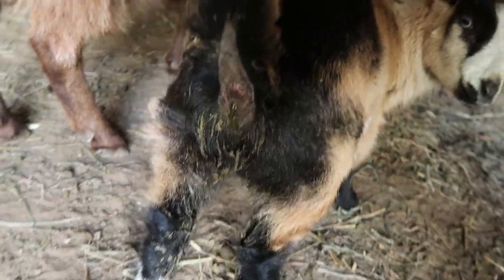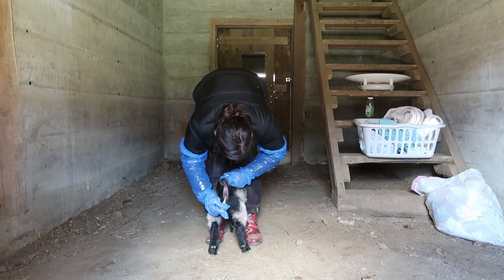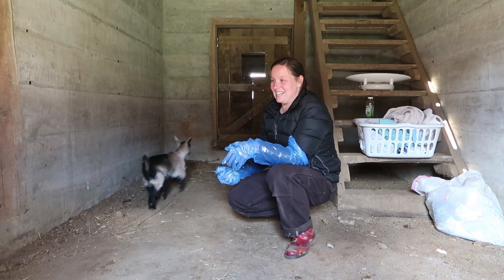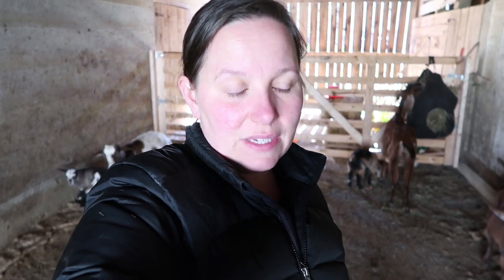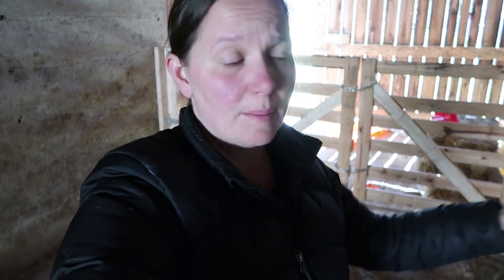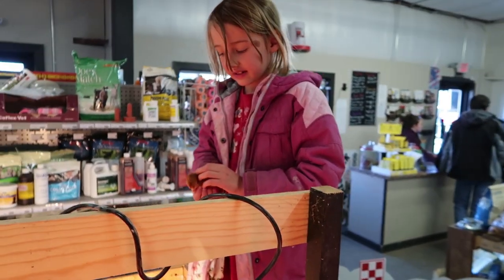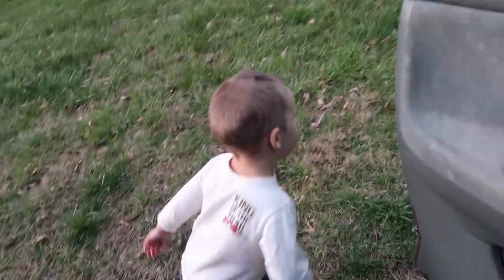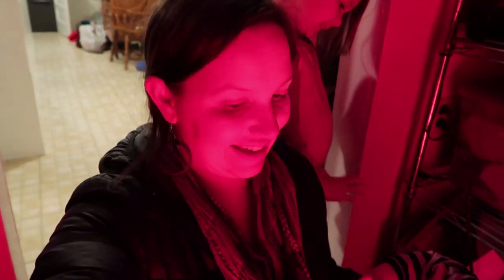Our Baby Goats Are Sick!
Today we are trying to figure out why our baby goats are sick! And we get a surprise from the farm store.